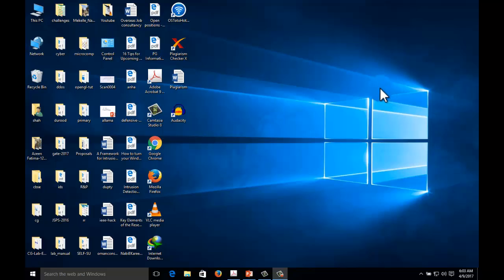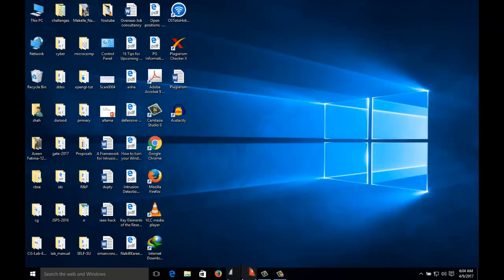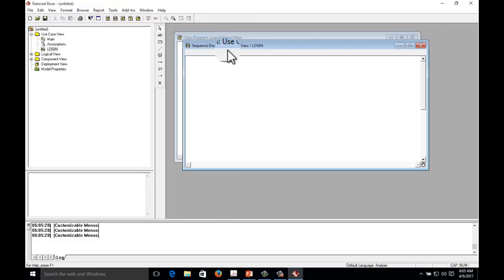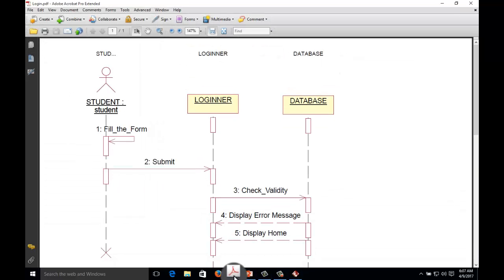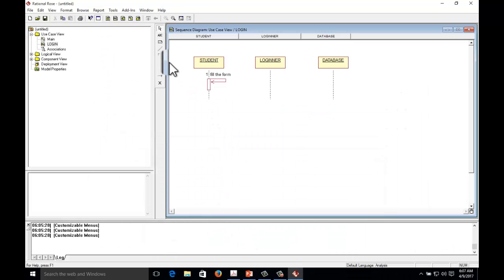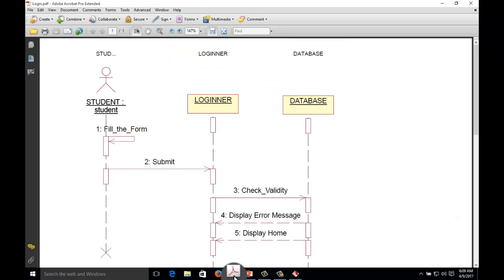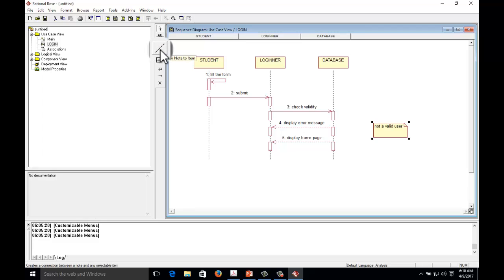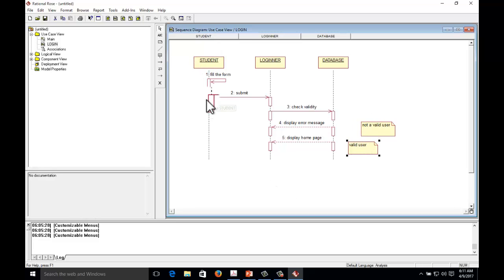Sequence Diagram example for login form with Rational Rose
This is a sequence diagram to login on the database by the student.
This diagram is developed in rational rose.
Sequence diagram should be developed after the usecase diagram.